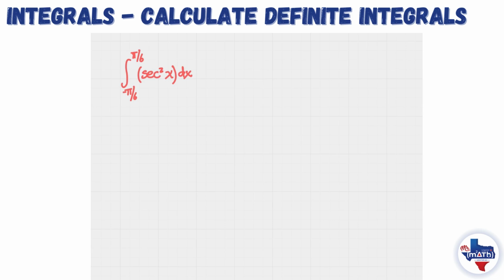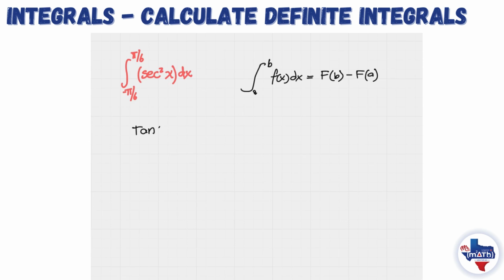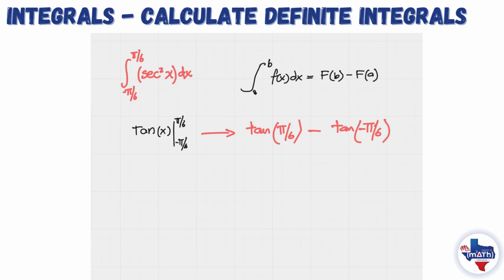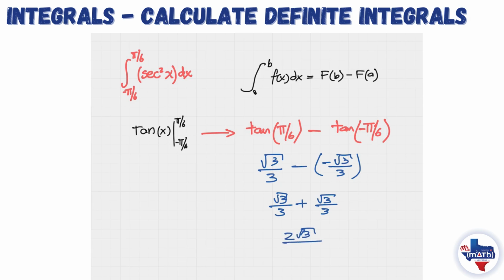Integrals - Calculate definite integrals #14